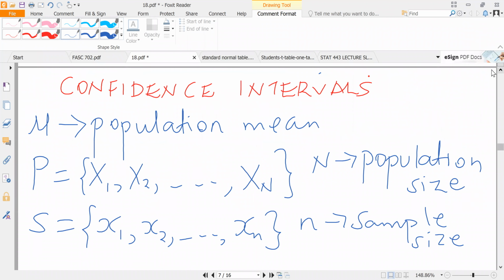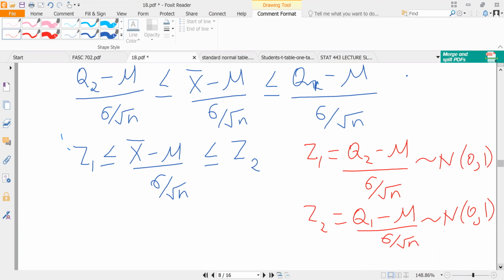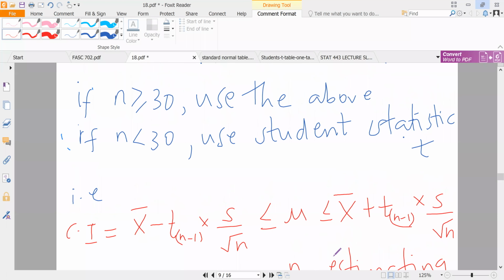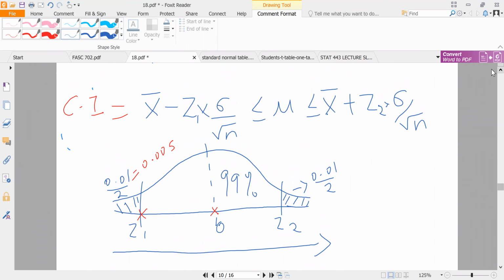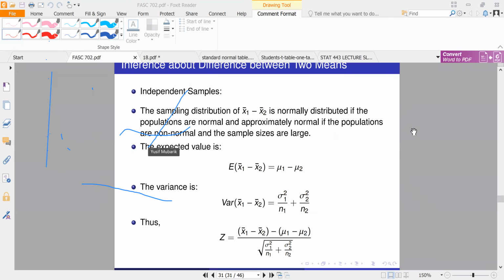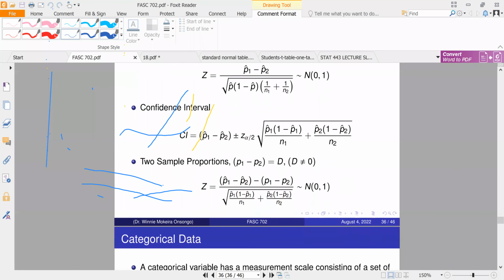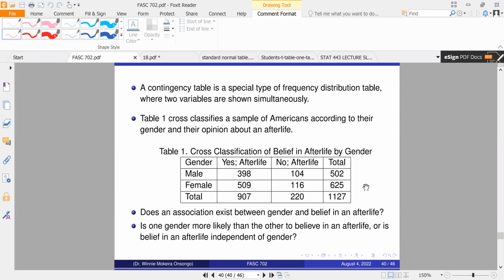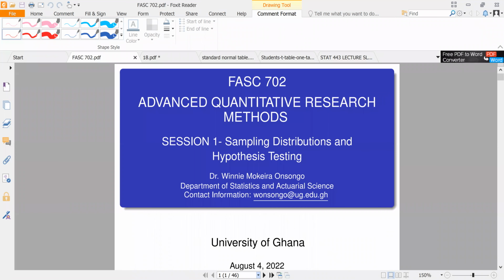Day 4_DIFFERENCE BETWEEN MEANS_CATEGORICAL DATA_Dr Osongo